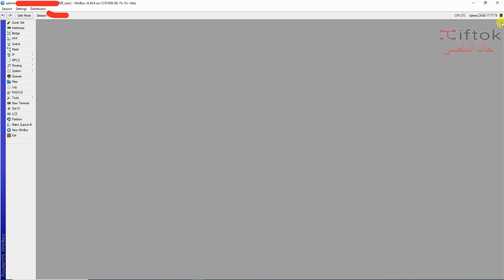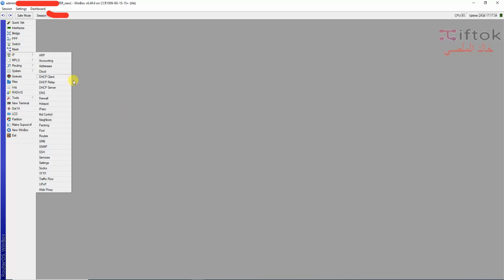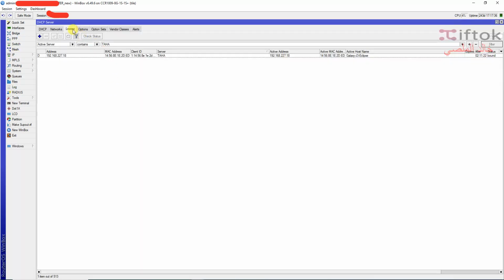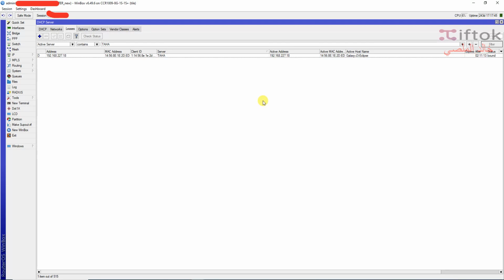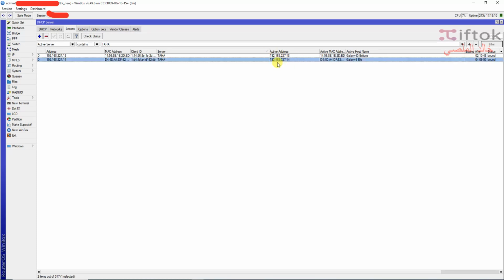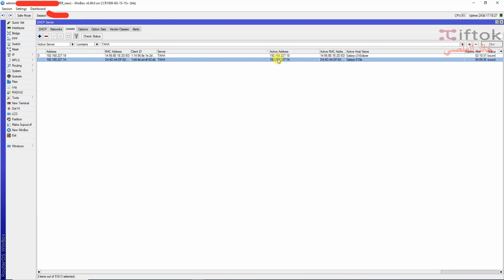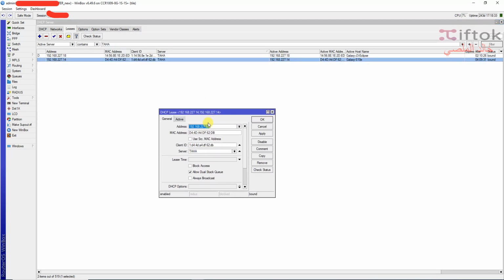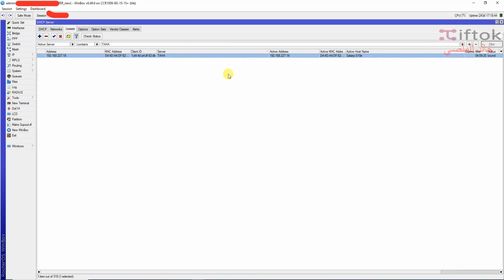Assign Static LAN IP Addresses with MikroTik DHCP Server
Learn how to assign static IP addresses to devices on a LAN using MikroTik DHCP Server. The video demonstrates the device-address assignment workflow in the recorded network.

An Arabic version of the same topic is linked below.

Related tutorials:
تثبيت عناوين IP للأجهزة في الشبكة المحلية عبر MikroTik DHCP